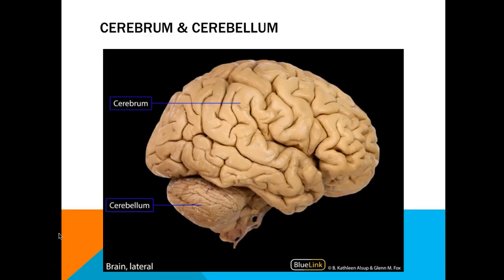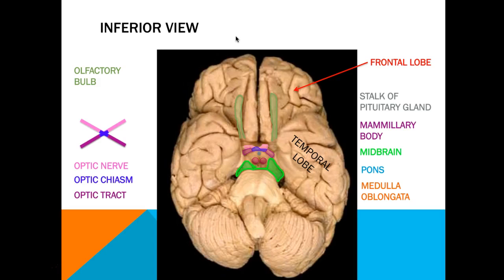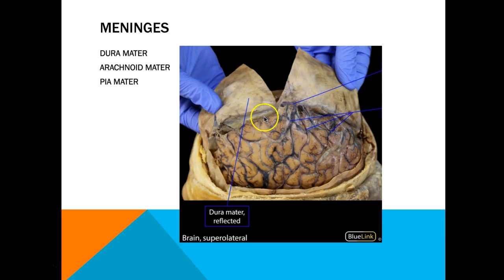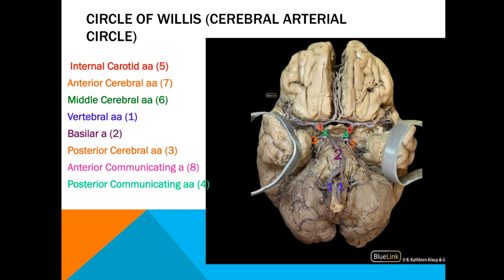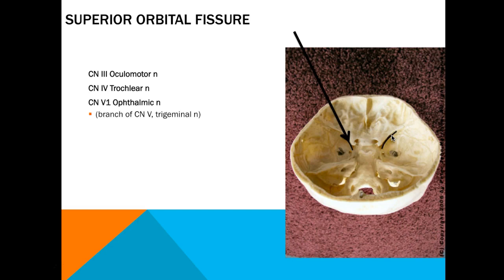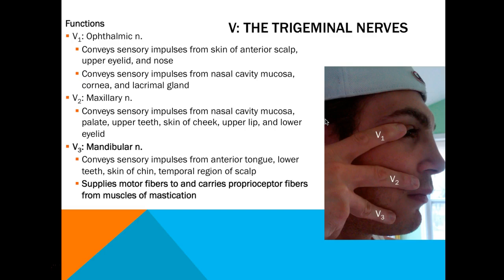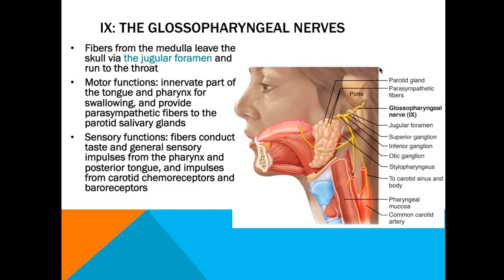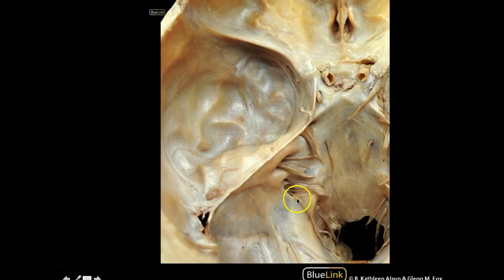Laboratory 4 Brain & Cranial Nerves